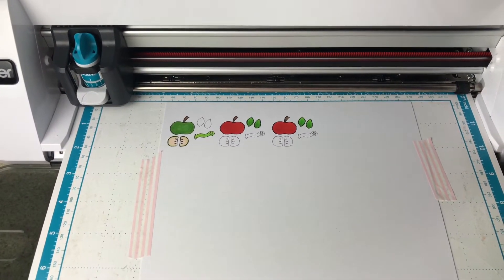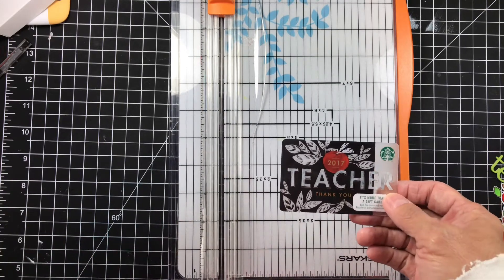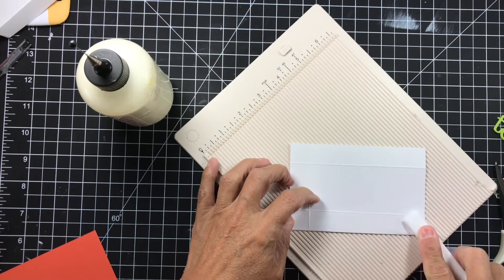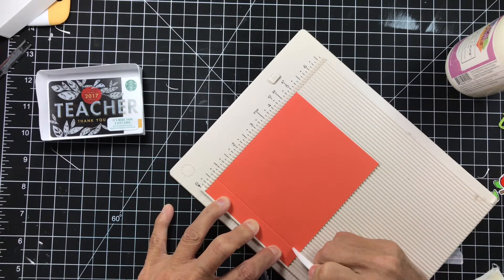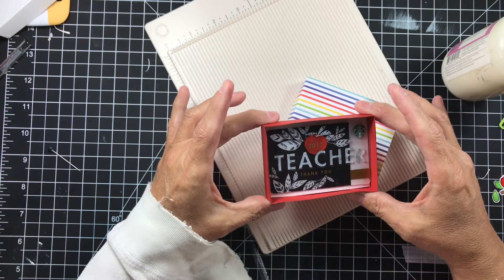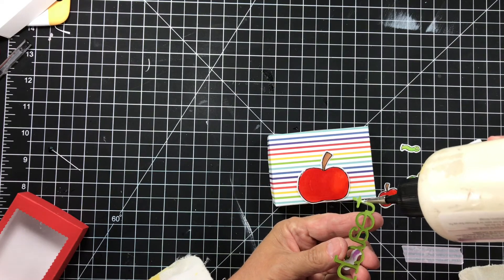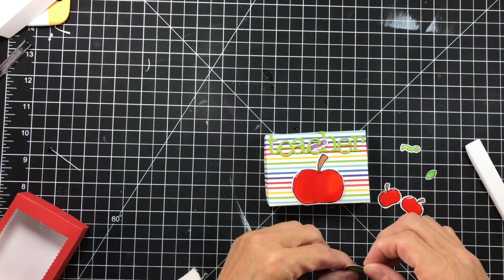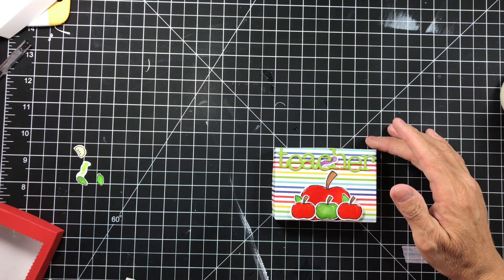Back to school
Let's make a gift card box, no fancy dies needed.
Measurements are listed below.
Also I'm featuring the digital images from Koala T Crafts and I placed the link below for that also.

To save 10 % use Code : DIANEWARME

Gift Box measurements:
Bottom card stock cut at 5 x 4 inches and scored at 3/4 of an inch on all sides
Top card stock cut 5 1/16 x 4 1/16 and scored at 3/4 of an in on all sides.

Meet the rest of the Koala Team Design Team

Art glitter glue:

Brother scan and cut

Brother Laser printer: ( great for digital images)

Hugs Diane